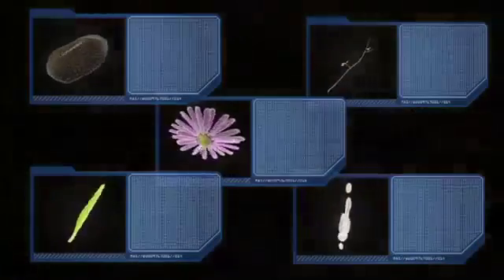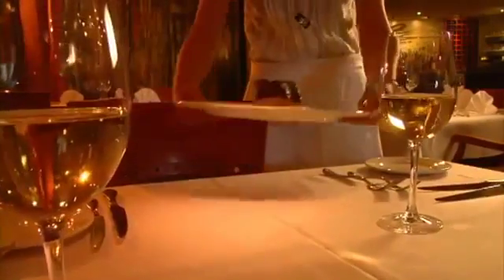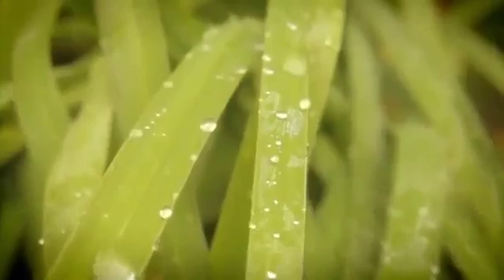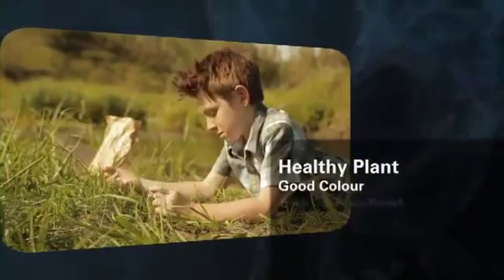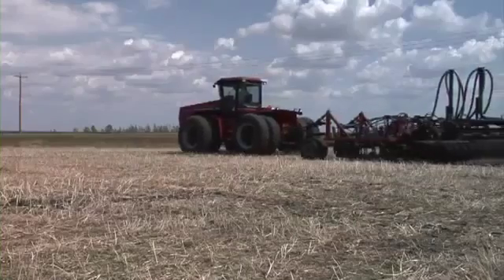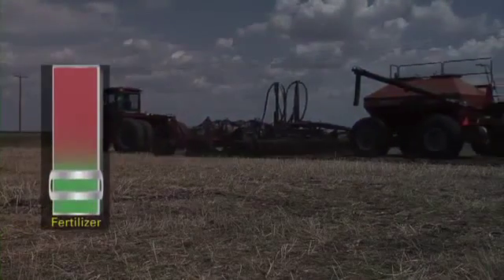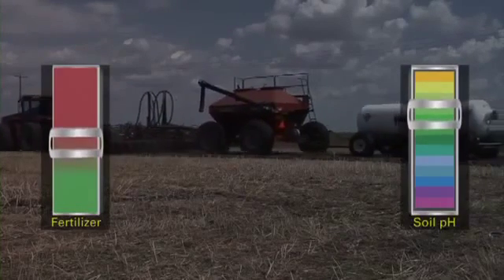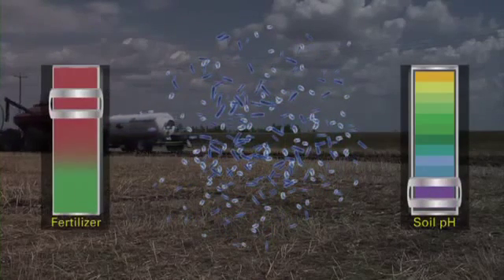Best Farming System - Our World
Explains the relationship between the health of soil to  that of plants, animals and humans.  Demonstrates Best product applications for Crops, Horticulture, Livestock and Poultry, Sport Venues and Water Treatment.